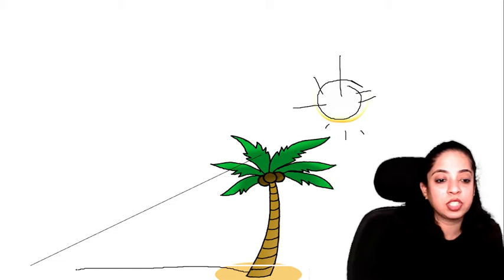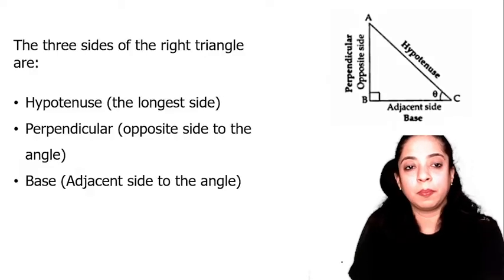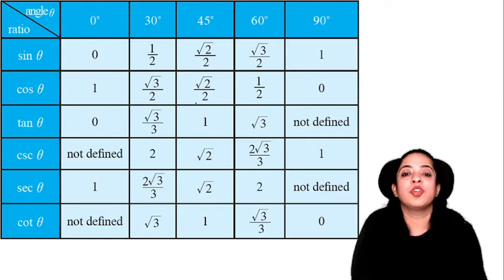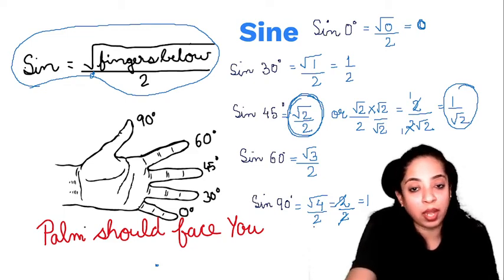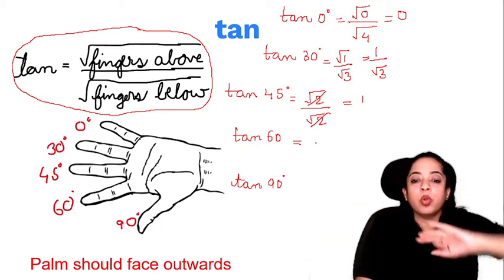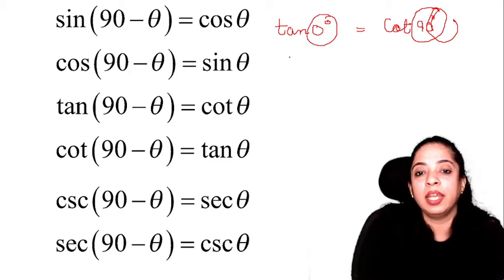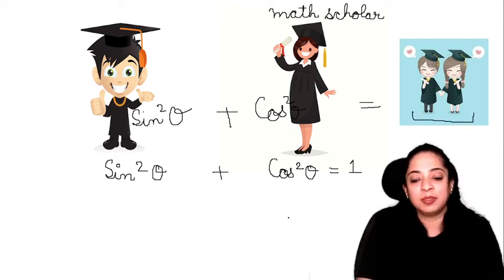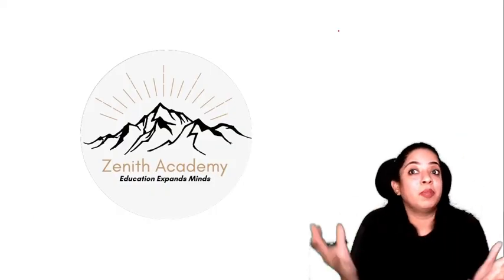TRIGONOMETRY | One shot (All Tips & Tricks) for SSC, ICSE, CBSE, GCSE, IB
Download UNACADEMY'S  learners app, use my code SJMAAM to unlock all my FREE special LIVE classes, where u get to compete with others, u get notes in pdg format and also there are lot of FREE test series.

So, join NOW, Use my code SJMAAM.

Director-Zenith Academy Online, Author, Educator, Coach. +13 years teaching experience. MSc, BEd Best Educator award -2019 Best “31 Woman Achiever's award 2017. Have corrected board papers. Taught in some of the best schools and institutes of India